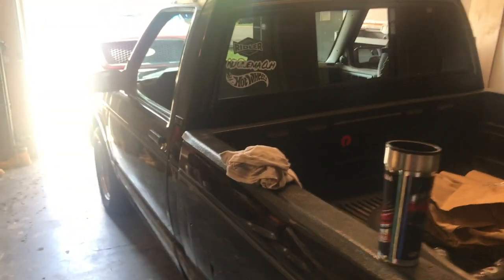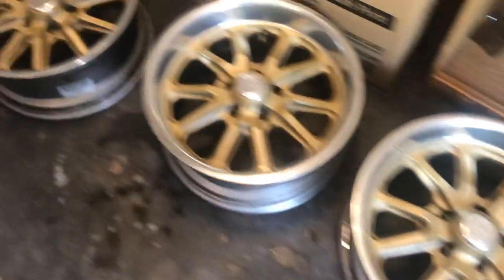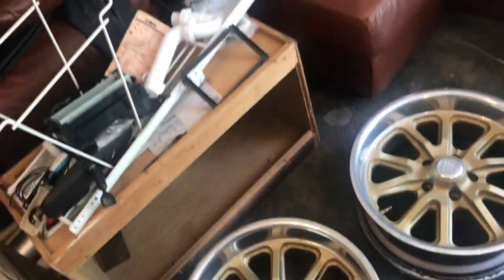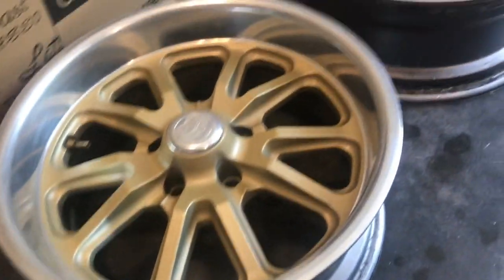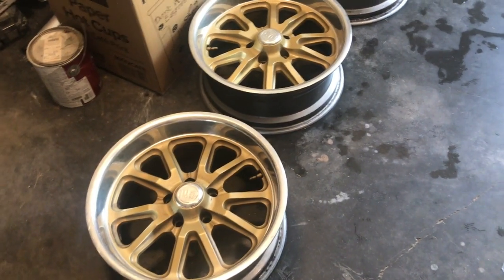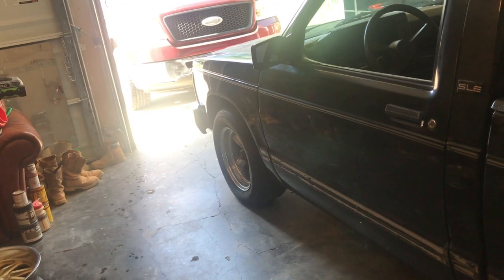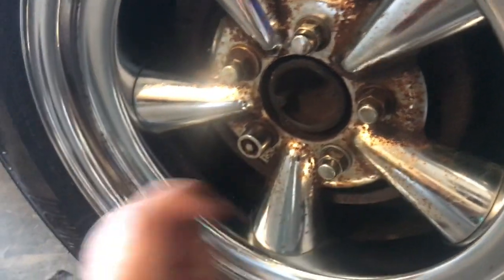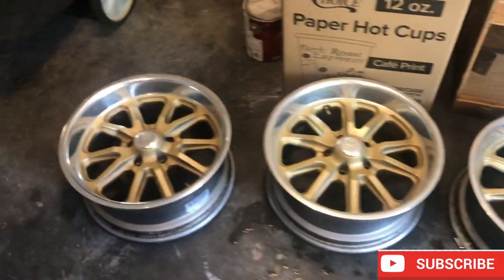NEW TRUCK PARTS !!